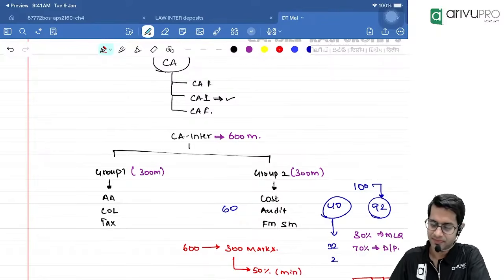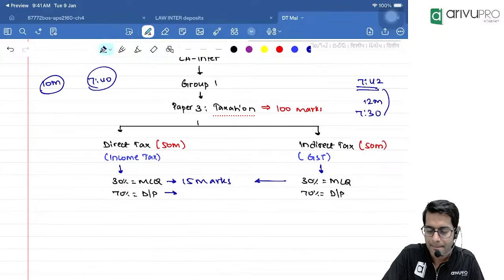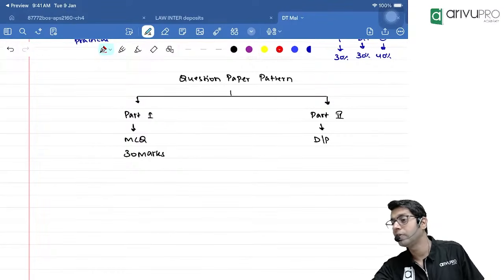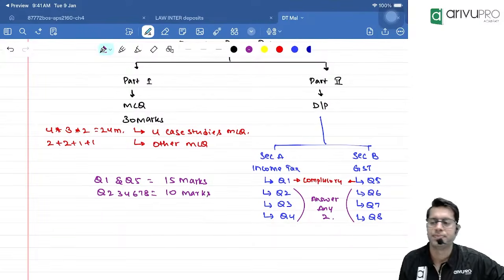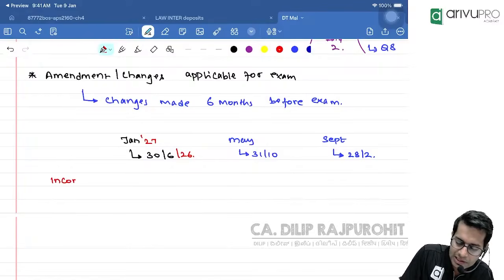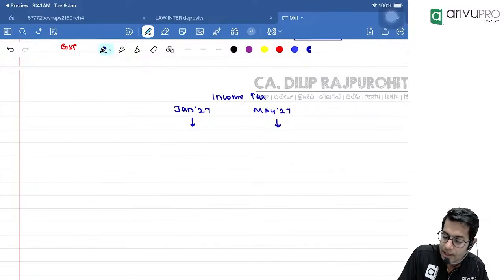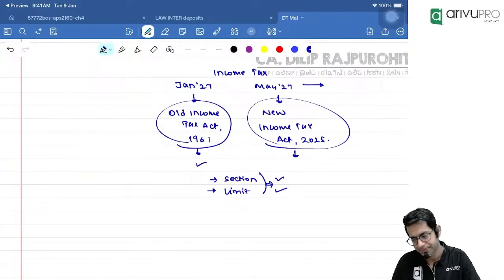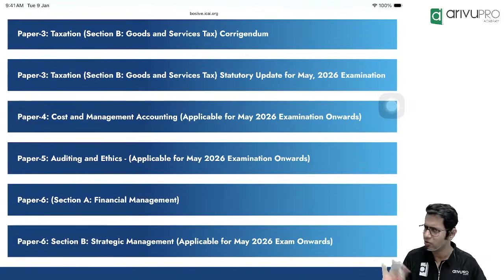CA Inter Tax | Pattern, Amendments & New IT Act 2025 | Jan & May 2027 | CA Dilip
CA Inter Taxation introduction class by CA Sandesh — everything you must know before starting Paper 3 (New Syllabus). Understand the complete exam pattern, question paper structure, amendment applicability rule, and exactly which attempts must study the New Income Tax Act 2025 vs the Income Tax Act 1961.

⏰ Timestamps:
00:00 – Introduction: CA Inter Paper 3 Taxation (DT 50 + GST 50 marks)
03:14 – Exam pattern: 30% MCQ vs 70% descriptive — marks breakup
04:49 – How income tax questions are asked (90–95% practical)
05:17 – GST question types: practical, theory & case study based
07:06 – Question paper pattern: Part 1 (MCQ) & Part 2 (descriptive)
08:38 – Case study based MCQs explained (4 case studies × 3 questions)
10:24 – Descriptive paper: Section A (Income Tax) & Section B (GST), compulsory + optional questions
13:20 – Amendments rule: 6-month cutoff with examples (Jan / May / Sept attempts)
16:31 – Income tax vs GST amendments — Budget & GST Council explained
20:23 – New Income Tax Act 2025: who must study it & what actually changed
25:16 – Student Q&A: amendment videos, class schedule & May 2027 batch
27:02 – ICAI study material release cycle explained